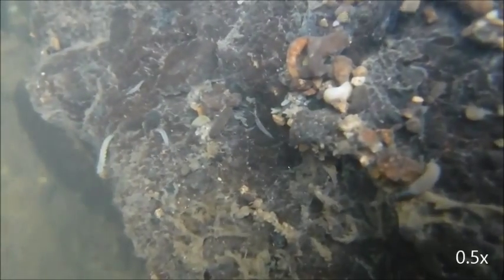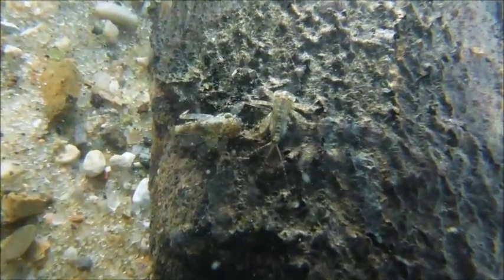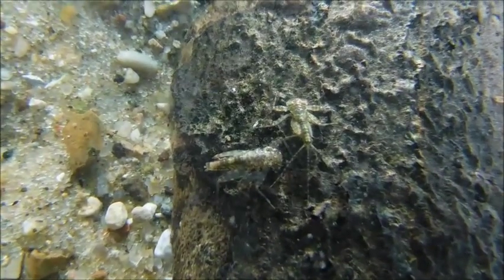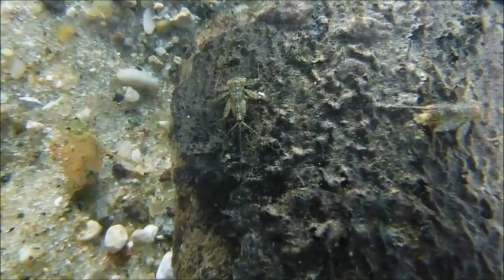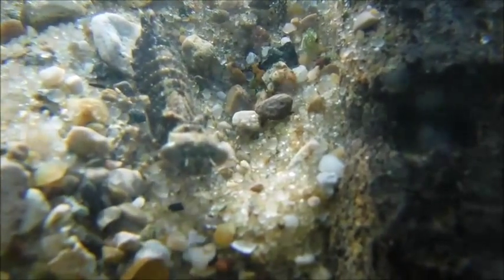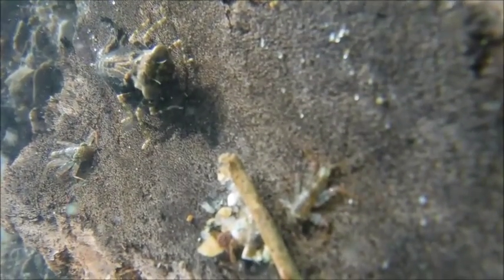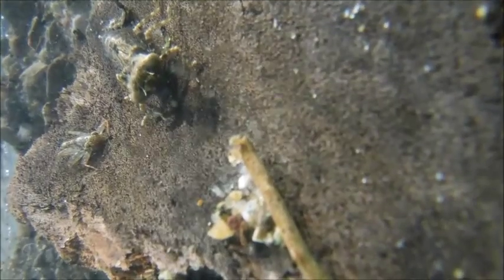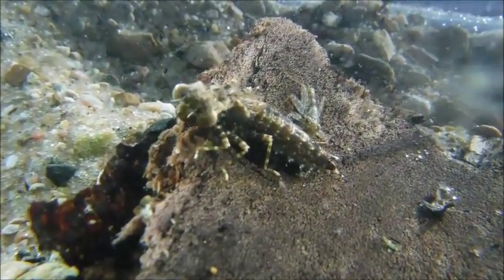Life Aquatic: Flat-Headed Mayflies Underwater